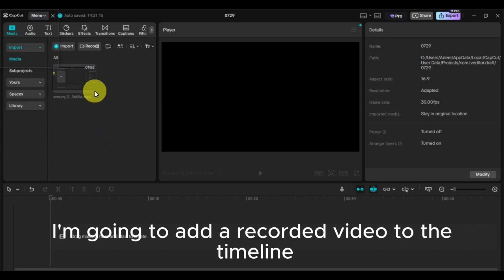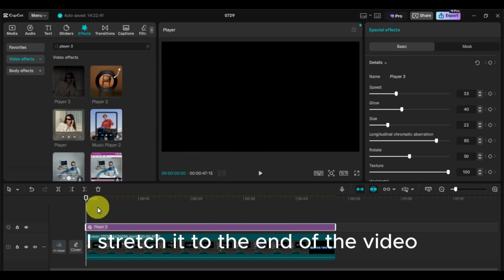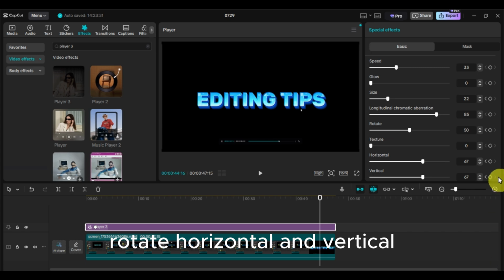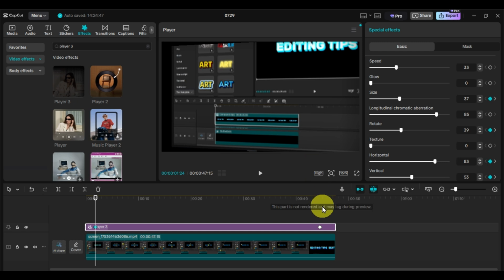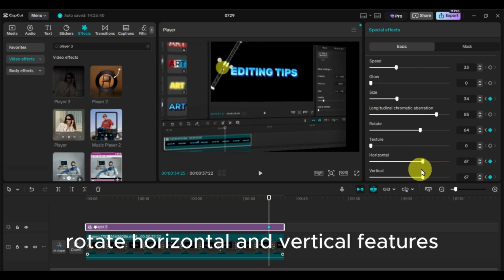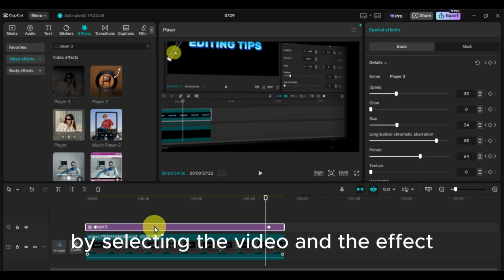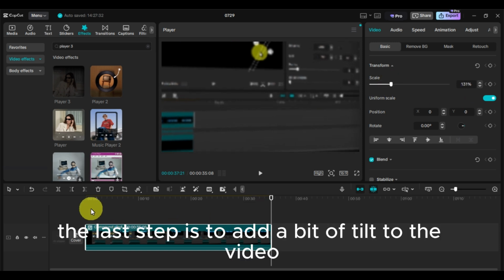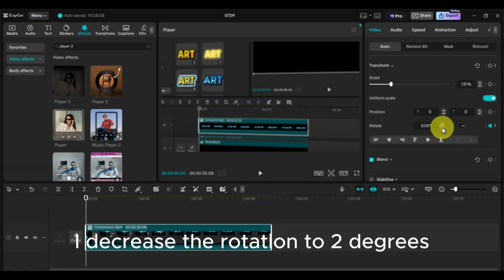Create an Eye Catching 3D Screen Effect in CapCut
Want to make your videos pop with a stunning 3D screen effect? In this tutorial, I’ll show you step-by-step how to create a professional 3D screen effect in CapCut for PC—perfect for intros, transitions, and social media edits!

📌 What You’ll Learn:
✔ How to apply LUTs in CapCut PC for cinematic colors
✔ Using keyframes for smooth animations
✔ Tips to enhance your edits like a pro